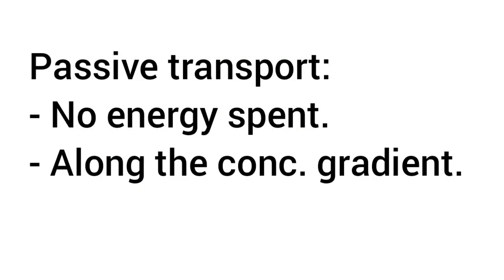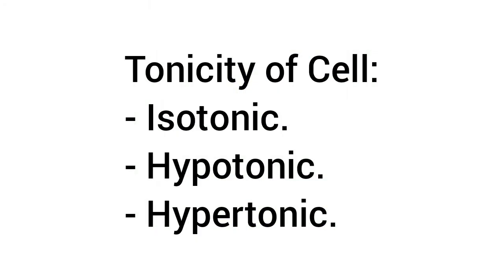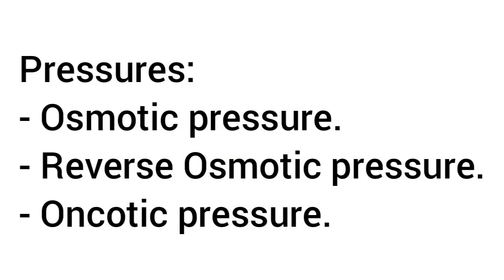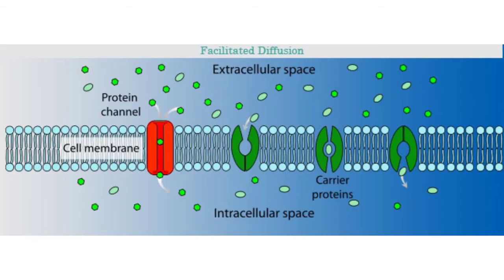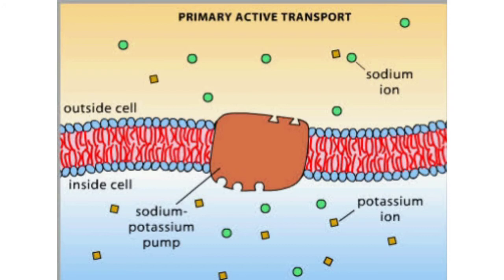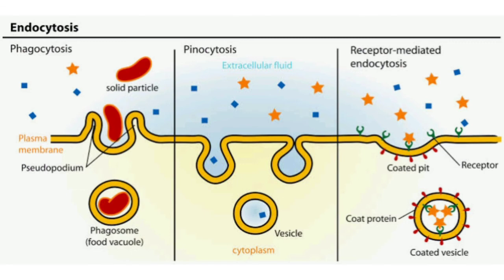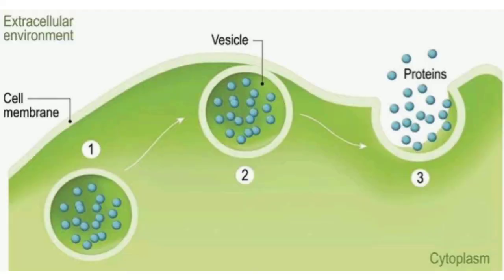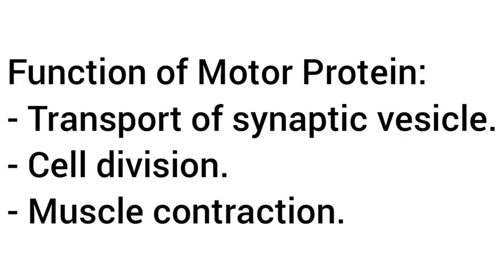Cell transport and molecular motors